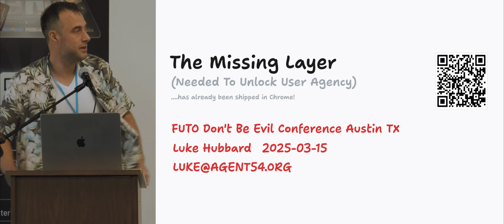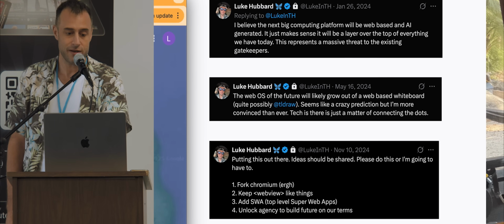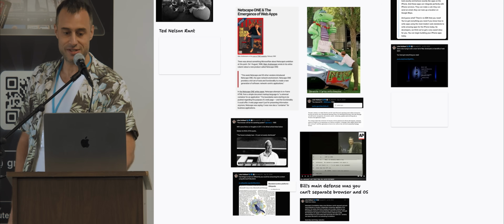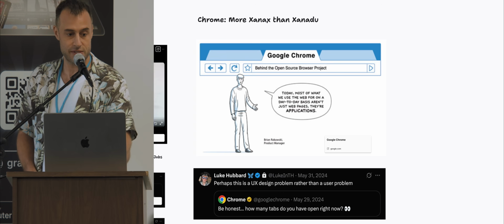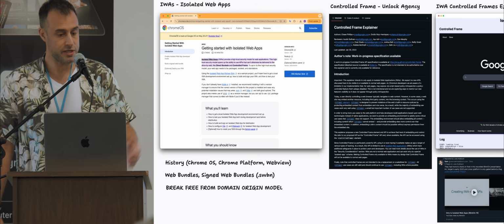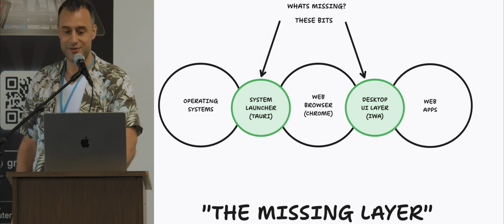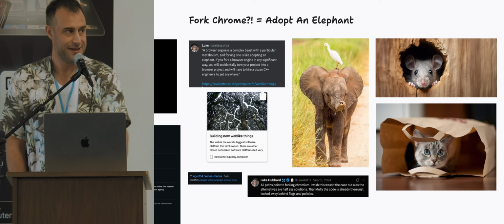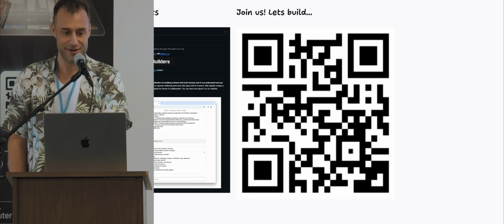What Is The Future For Internet Browsers? - Luke Hubbard Speaks